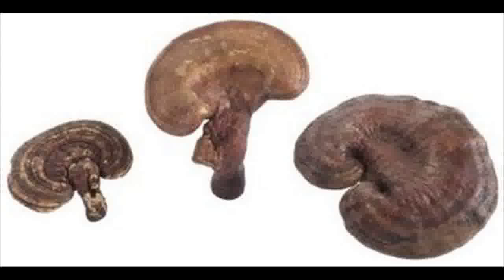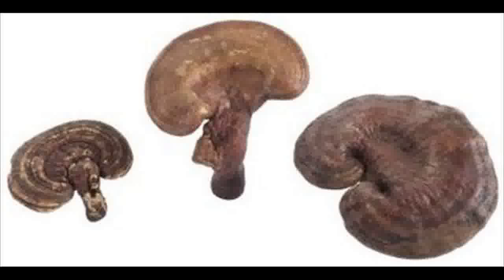Will Vinegar Kill Fungus